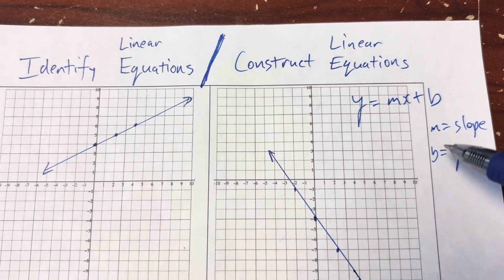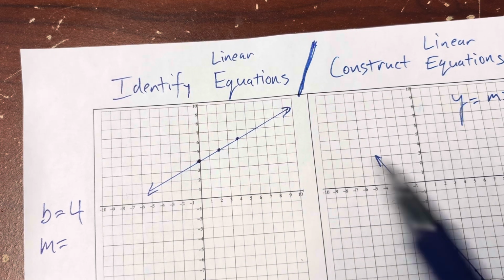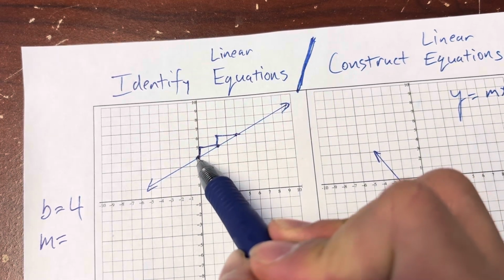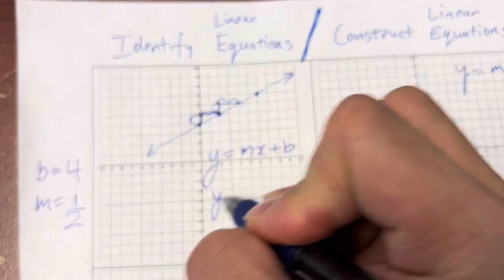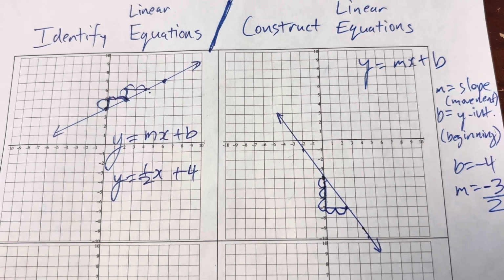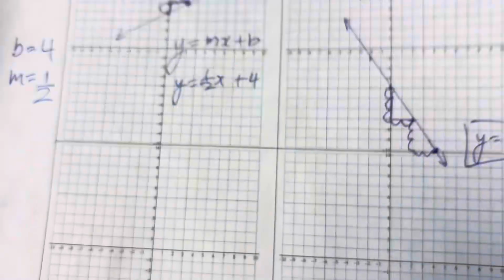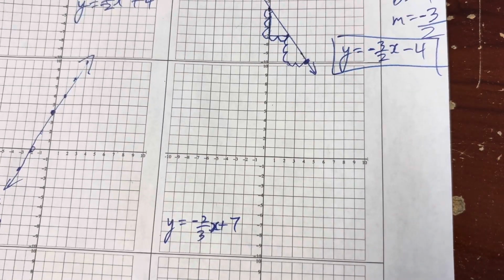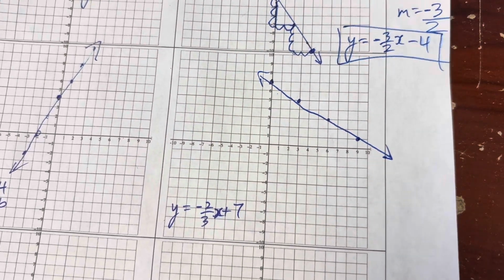Identify Linear Equations/Construct Linear Equations